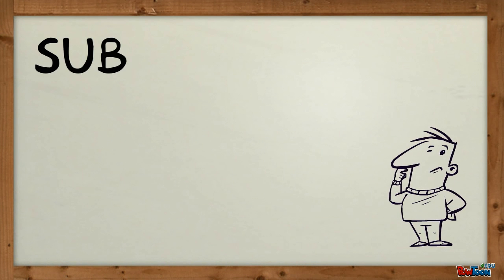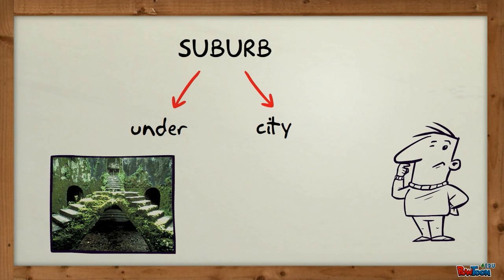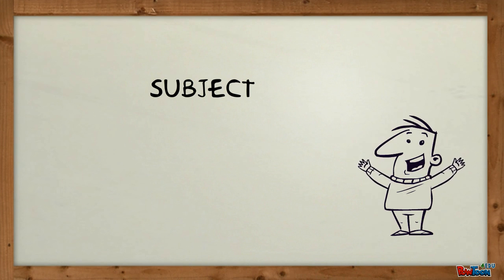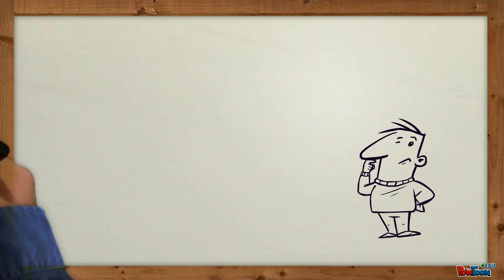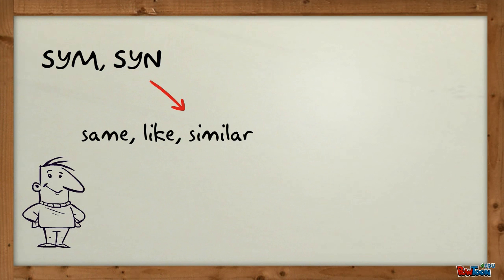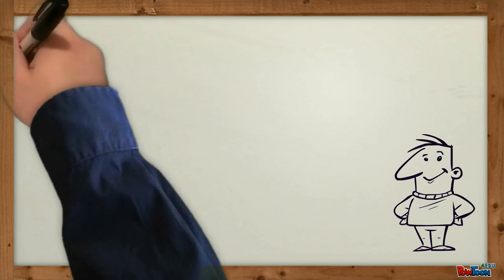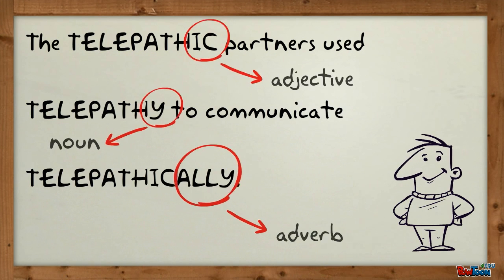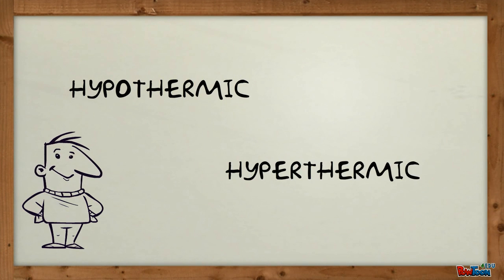Greek & Latin Root SUB SUPER SYM SYN TELE THERM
This will help you with Word Cell 17